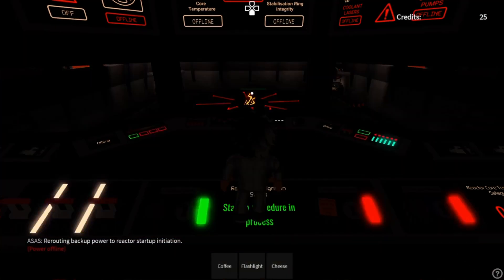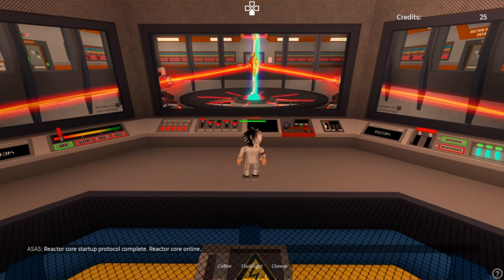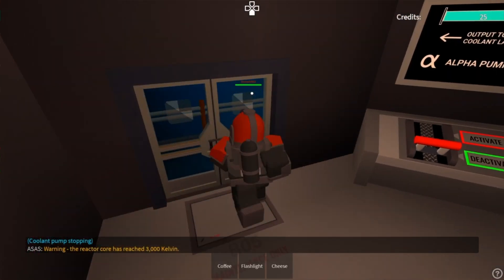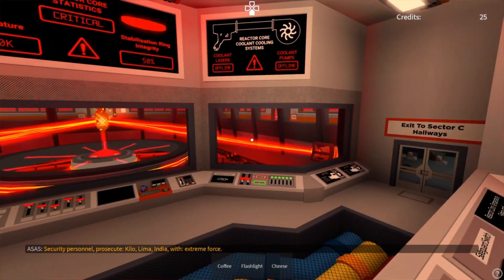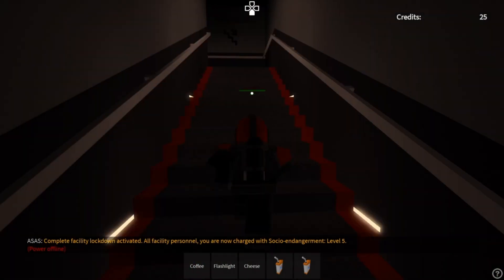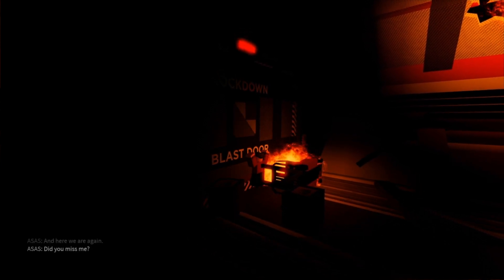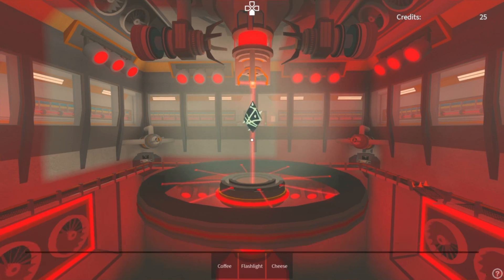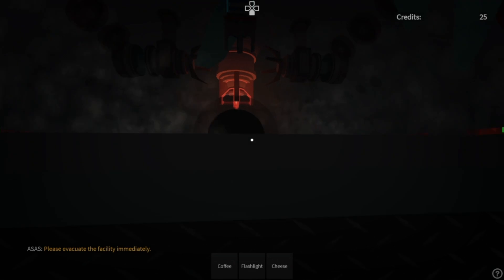Roblox - Innovation Inc. Thermal Power Plant 🌋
Located in [REDACTED], This active volcano facilitates the Innovation Inc. Thermal Power Plant. A refurbished power plant, which was converted into a vast research institute after the discovery of the A04 Magma Crystal. Fields of research range from standard scientific development to radiation, rocketry, theoretical physics, lazers, astronomy, robotics, genetics and a vast spectrum of research into thermodynamics. Visitation tours are available for low-security areas.

Innovation Inc. Thermal Power Plant (aka IITTP) is one of the many science style Innovation games, this one being the newest and built by AnimeRiceFarmer.

I Covered The Not So Smart Ending And The Frozen Ending In This Video.